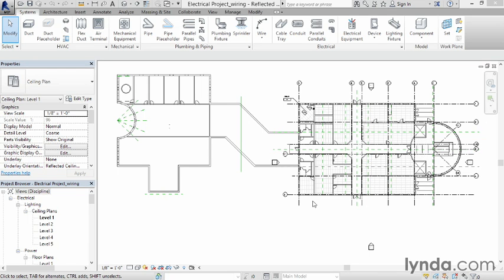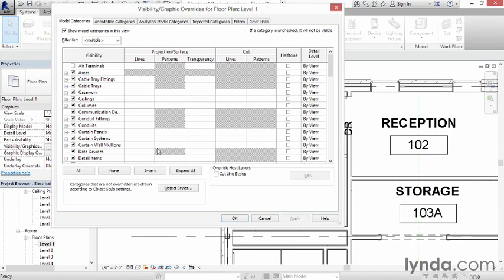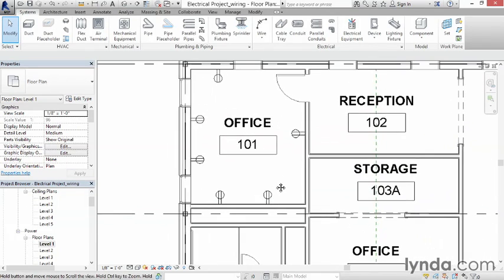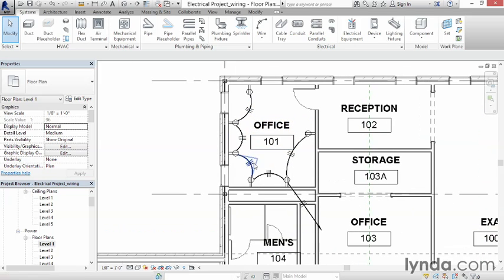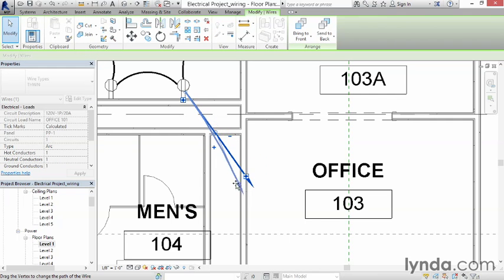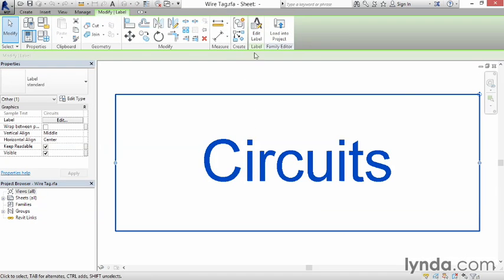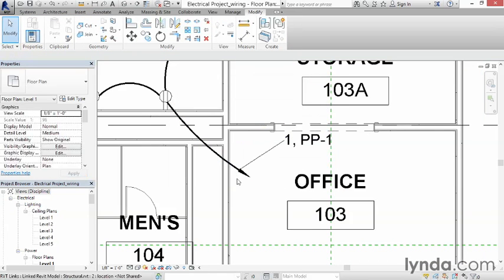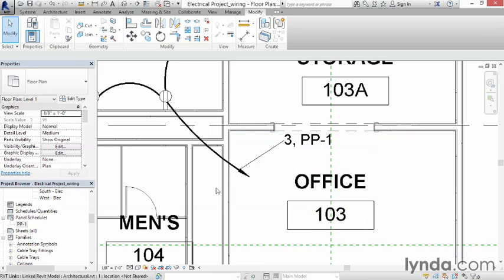139985 02 09 3D15 wiring